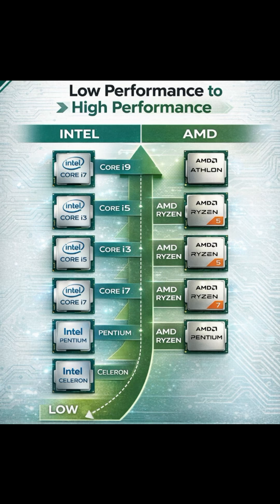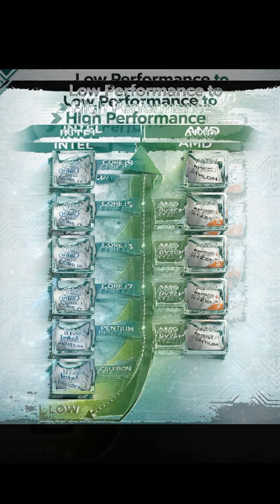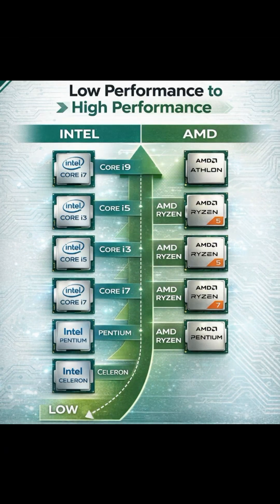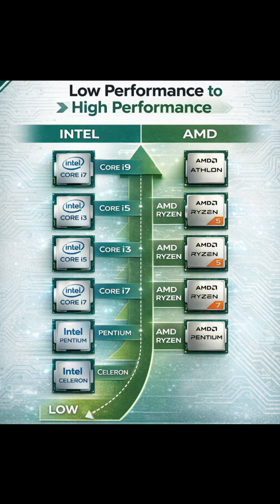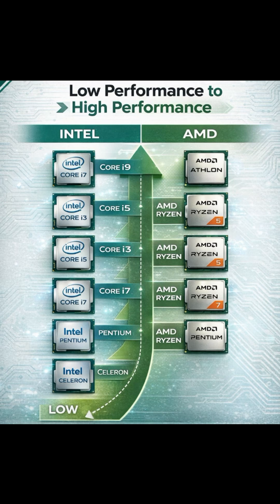Intel Vs AMD Which Processor Should You Buy in 2026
Intel and AMD have been ruling the CPU industry for decades, and they are constantly pushing their limits to grab the market. Their immense competition brought light for the users because we got some extremely high-performing processors from both ends. Now that became a sweet headache for users, choosing between them nowadays is a lot more tricky than it was before. So we made an in-depth comparison on which CPU you should buy and how to pick the right one.
AI Technology
Data Science
Computer Science
Cybersecurity
Big Data Technologies
COMPUTER IOT
COMPUTER HARDWARE & NETWORK MAINTENANCE
MACHINE LEARNING
COMPUTER SOFTWARE
COMPUTER PROGRAM
REPAIRGADGETS
GADGET TEARDOWNS
intel vs amd,
 Intel,
 Amd,
 amd vs intel,
 intel vs amd gpu,
 intel vs amd cpu,
 intel vs ryzen processor,
 intel vs ryzen,
 ryzen vs core,
 laptop,
 i5 vs i7,
 i5 vs ryzen 5,
 i7 vs ryzen 7,
 amd vs nvidia,
 nvidia vs amd,
 ryzen vs intel,
 amd vs intel cpu,
 amd vs intel a2d,
 amd vs intel apu,
 intel 15th gen,
 msi,
 ryzen 9950,
 intel cpu,
 amd cpu,
 which cpu to buy,
 best cpu to buy,
 intel lunar lake,
 intel lunar lake chip,
 x elite,
 apple vs intel,
 amd vs qualcomm,